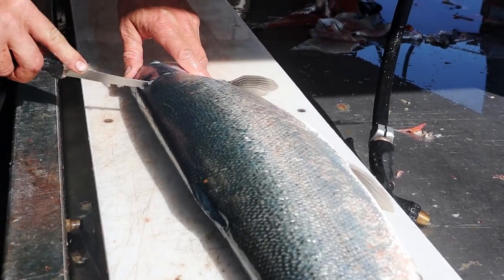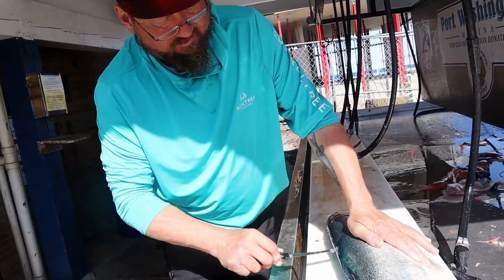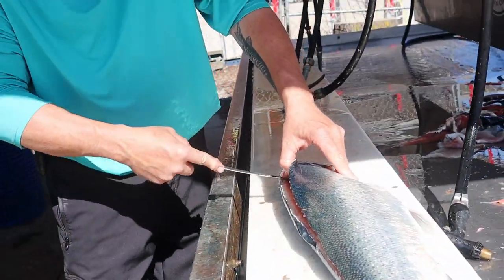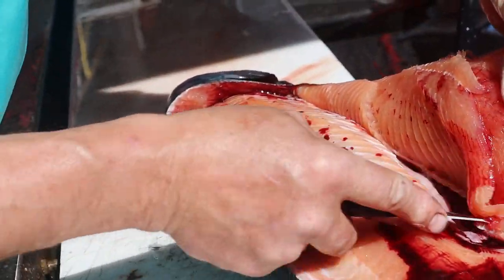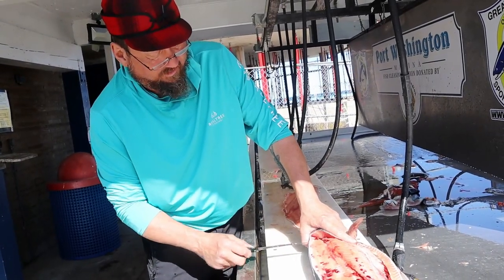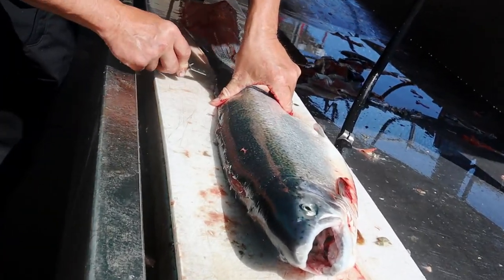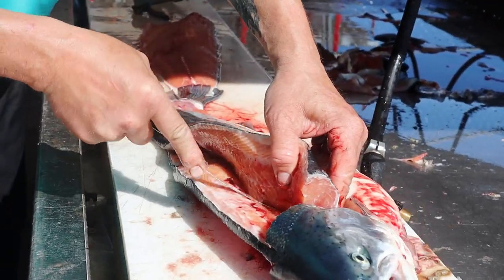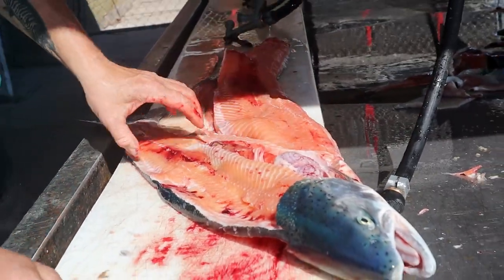How To Clean/Fillet Rainbow Trout (Easy & Delicious!)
Featuring: Joe Junion's Sport Fishing